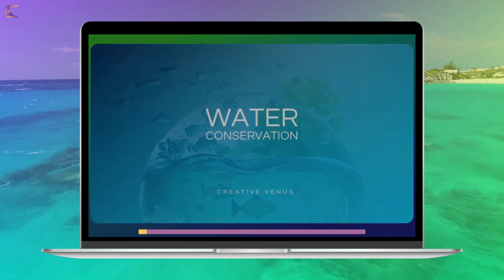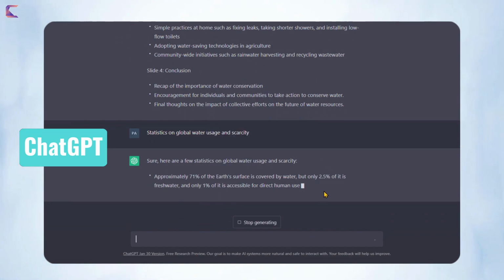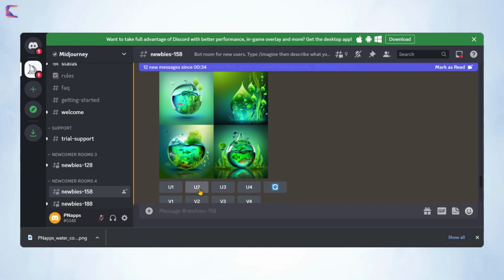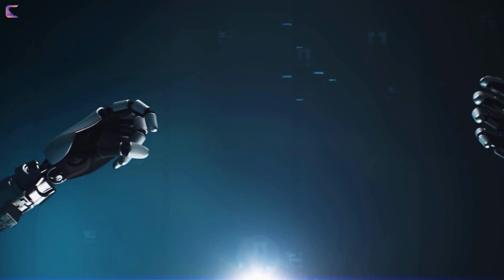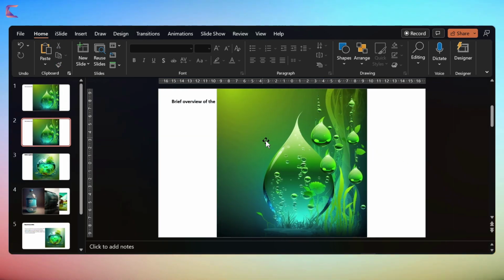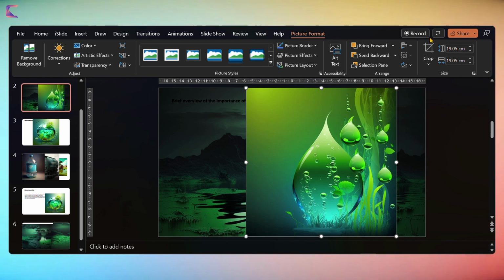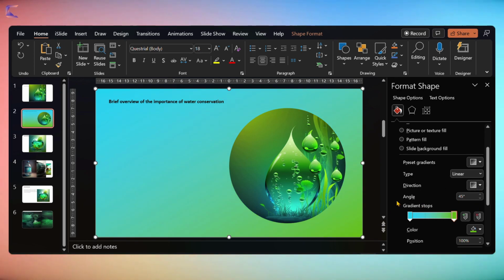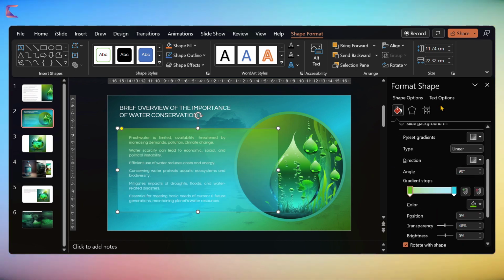Revolutionizing Presentations with AI | Use ChatGPT & MidJourney to Create Mind Blowing PowerPoints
Discover how to create a stunning visual experience by combining ChatGPT's intelligent content with MidJourney's impressive image library. Say goodbye to boring presentations and learn how to captivate your audience with our expert tips and tricks.

At Creative Venus, we believe in making learning about PowerPoint designing easy and accessible for everyone.